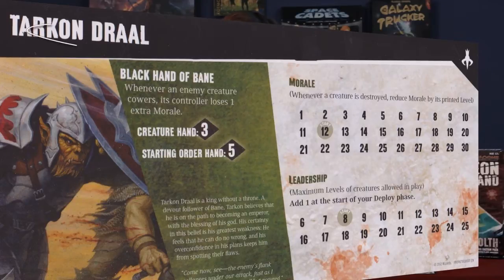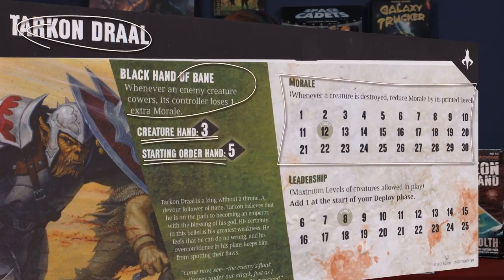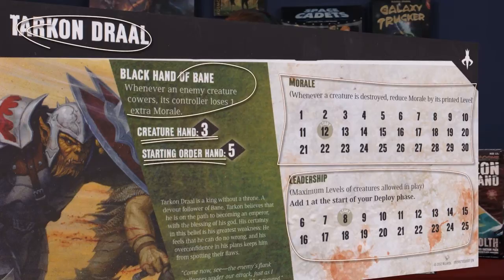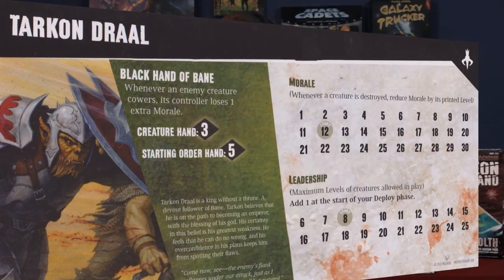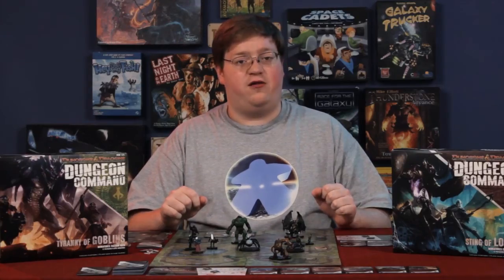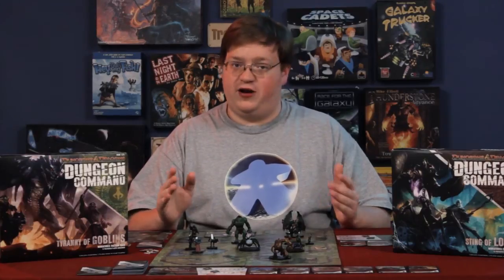Dungeon Command Tutorial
Mike teaches how to play Dungeon Command.